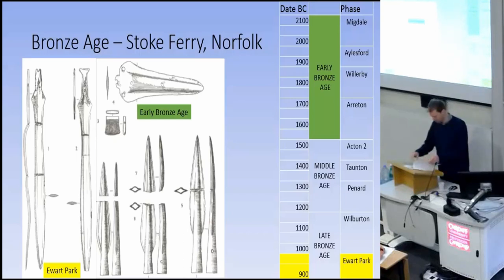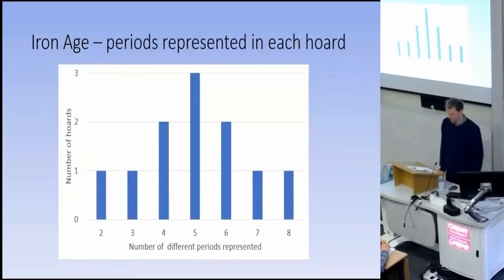'Multi-period' Hoards from the Late Bronze Age and Iron Age in Southern Britain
Full title: 'Multi-period' Hoards from the Late Bronze Age and Iron Age in Southern Britain: Interpreting patterns and contextualising deposition

The recently discovered Vale of Wardour hoard, excavated under archaeological conditions, has invigorated a debate on 'multi-period' hoards in later prehistory. These often astonishing collections of objects, sometimes comprising metalwork from five or six distinct archaeological periods, have previously been under-studied and either not trusted as true depositions due to their legitimacy of or seen as anomalous and ignored. However, recent research has highlighted the potential that these hoards have in further understanding later prehistoric societies. This paper compares 'multi-period' hoards that appear to have been deposited in the late Bronze Age and Iron Age, and demonstrates patterns that can be used to interpret the processes behind the collection and deposition of these already ancient objects. Examples from other aspects of the late Bronze Age and Iron Age archaeology of southern Britain will be used to help contextualise and interpret 'multi-period' hoards.

Alex Davies (Oxford Archaeology)